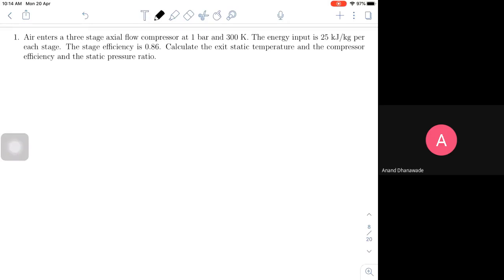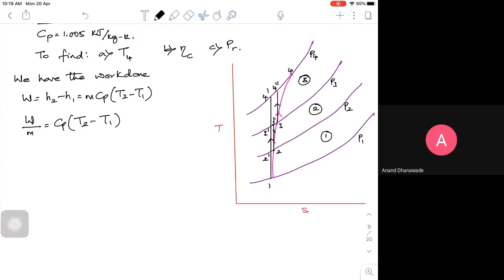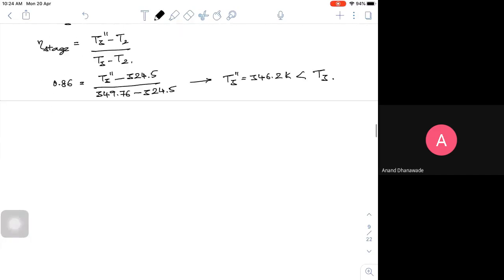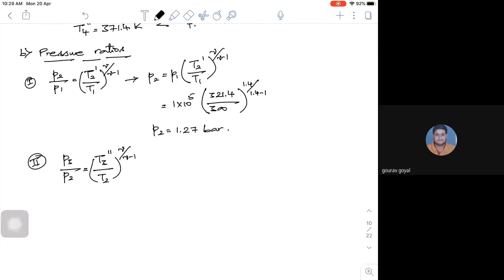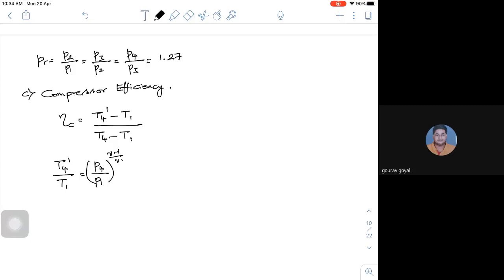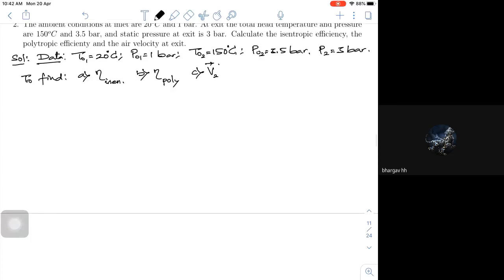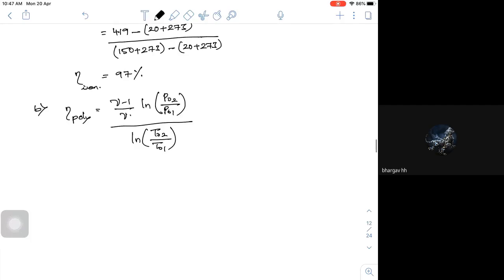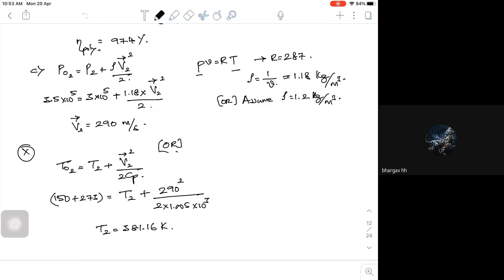Module-3_Lec-3_Axial Flow Compressors-Tutorial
Numericals on Axial Flow Compressors